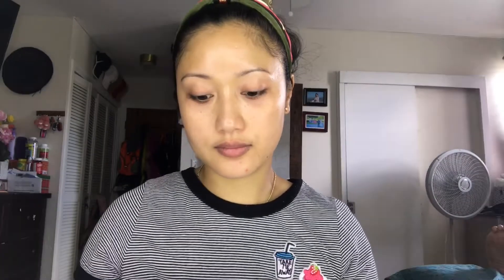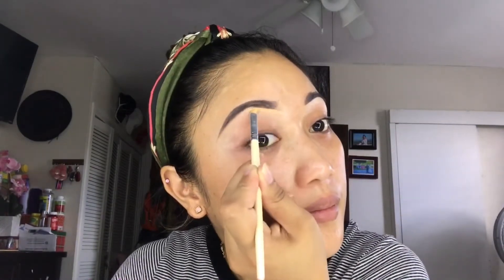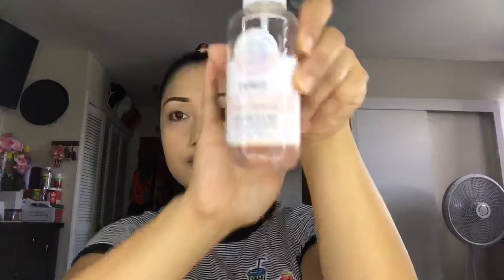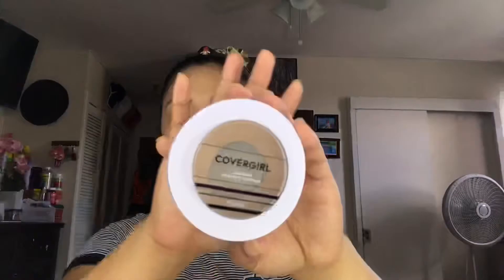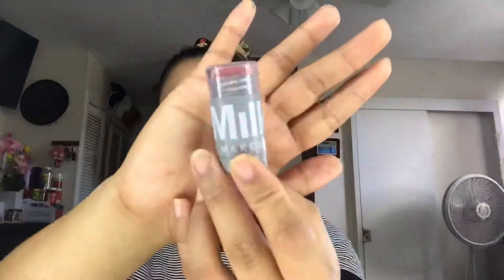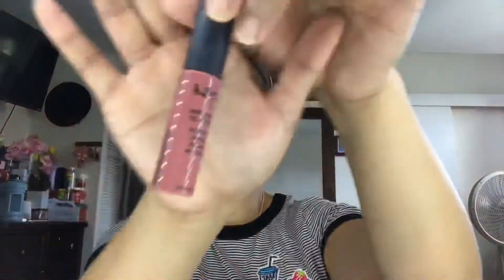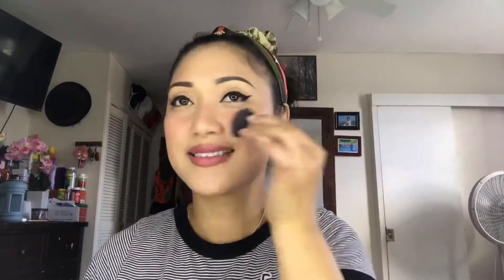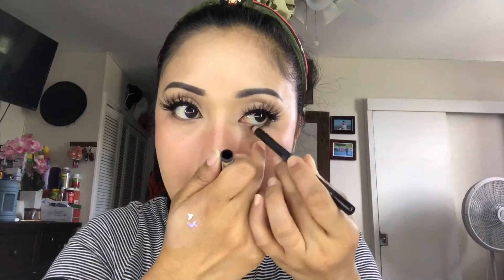Winged Eyeliner and False Lashes on eyes only ft my new Loreal Infallible Foundation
Hi my beautiful earthlings! My name is Crystal and I am from Oahu,HI and i love everything beauty,lifestyle,hiking and a little of fitness! So i decided to upload this video so i can show you beautiful earthlings my go to makeup that is easy to recreate with just eyeliner and False lashes on eyes only!

Songs:
Catriona - Matthaios
I want you back - Matthaios
Far Away- tomppabeats